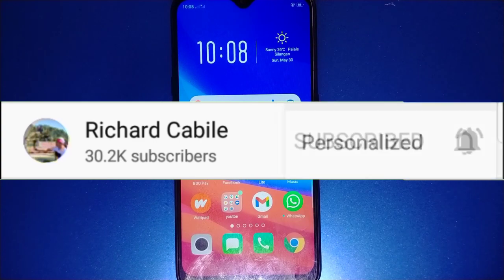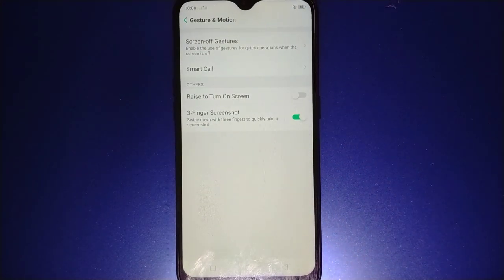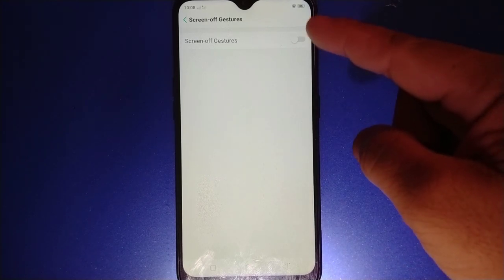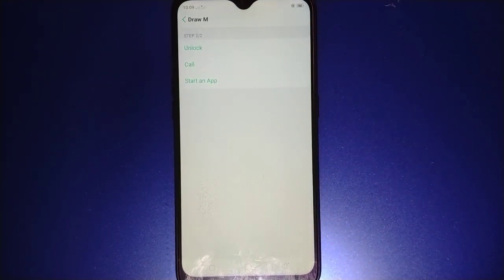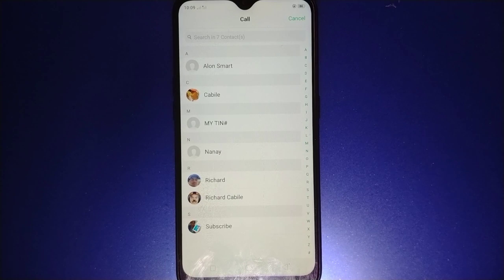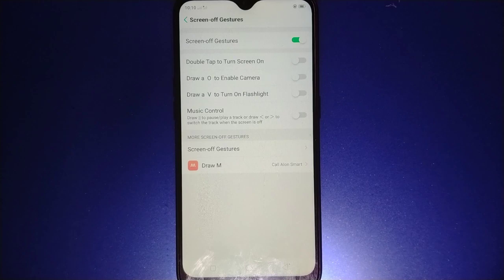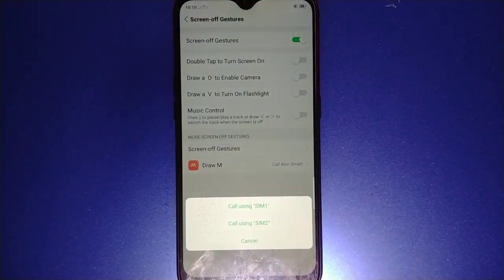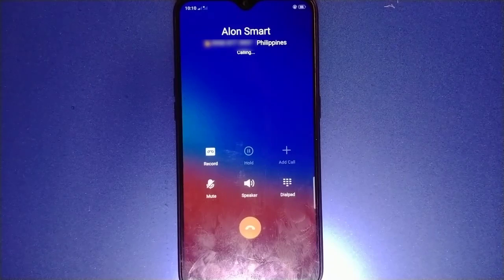How to Enable Draw M Gesture to Make a Call in OPPO A5s even the Screen is OFF | Screen Off Gestures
Do you want to enable draw M gesture to make a call in Oppo A5s even the screen is off.  In this tutorial I will teach you how to enable draw M gesture to make a call in Oppo A5s mobile phone.

Thanks...